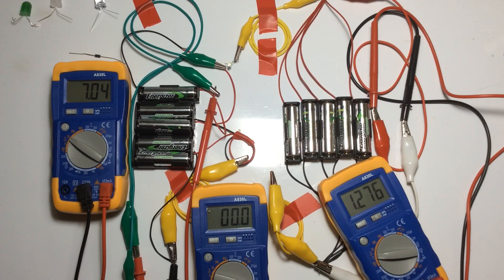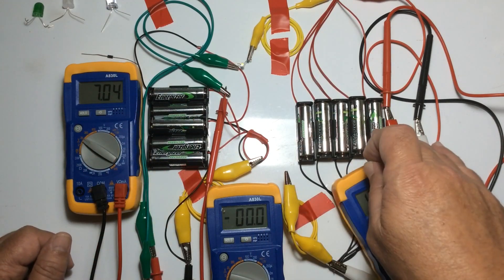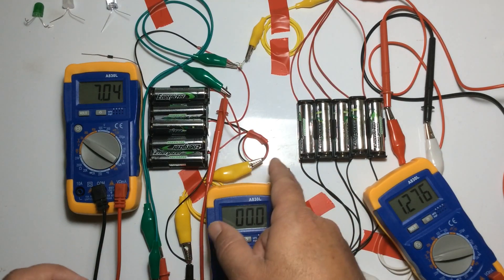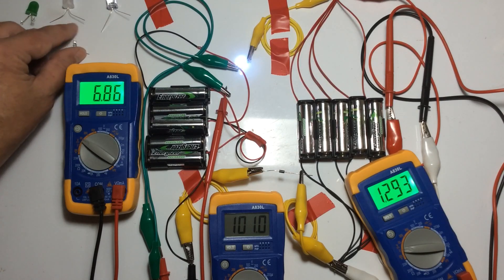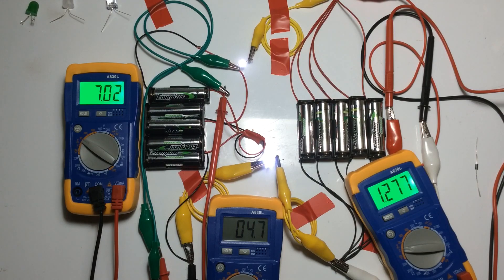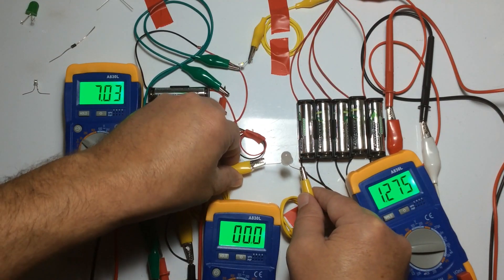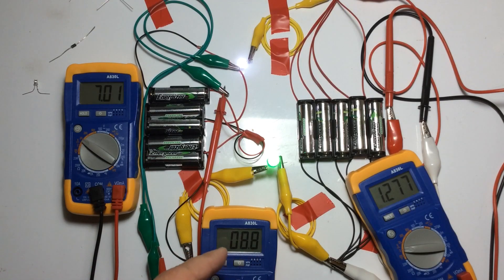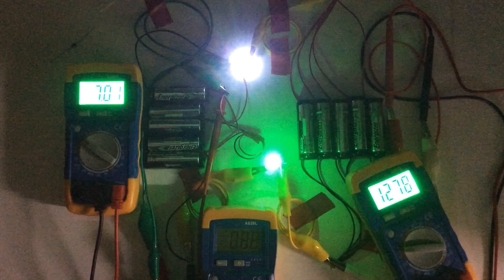EFFICIENCY BREAKTHROUGH USING TESLA POWER TRANSFER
In this video I attempt to highlight the importance of constant experimentation and how my "What if I did this approach" is essential for new discoveries, not everything is in a book and documented and just because it hasn't been documented is not a good reason not to try.

If you want to know if something is possible, don't ask the person that has never tried!